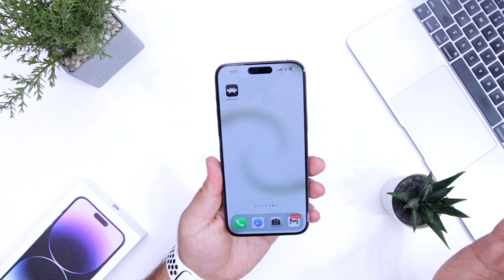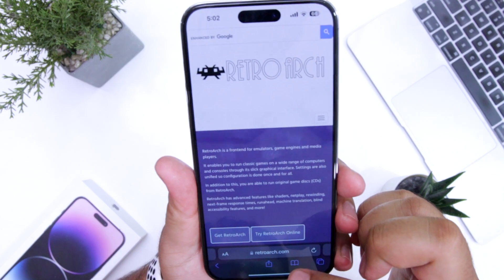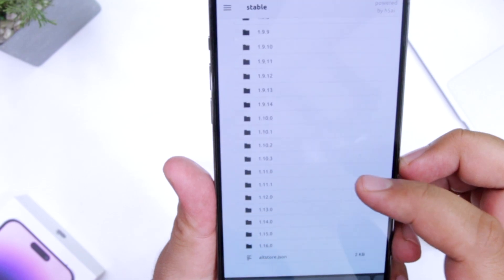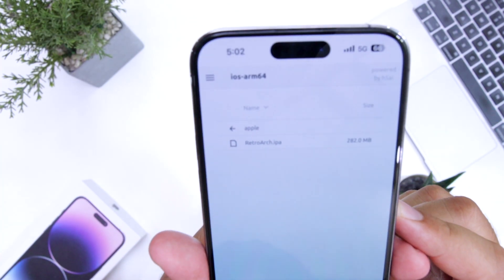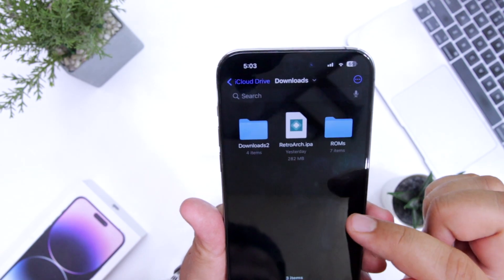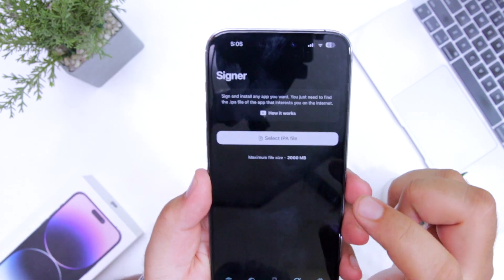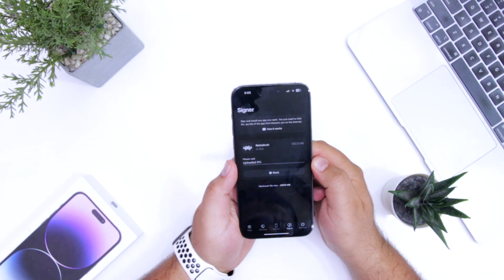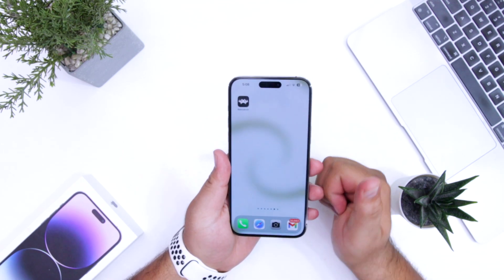Install RetroArch on iPhone/iPad(iOS) without PC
In this video, I showed how to install RetroArch on iPhone or iPad without Computer. Follow the steps  shown in the video and you will be able to download and install retro arch on your iOS Devices.